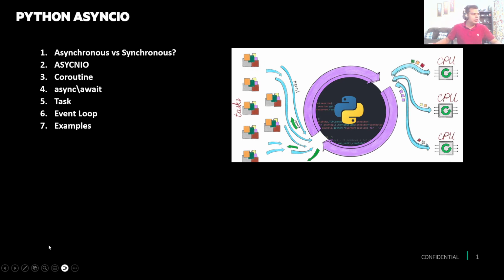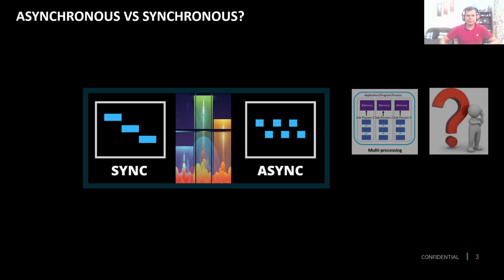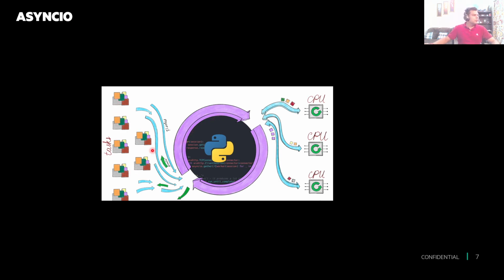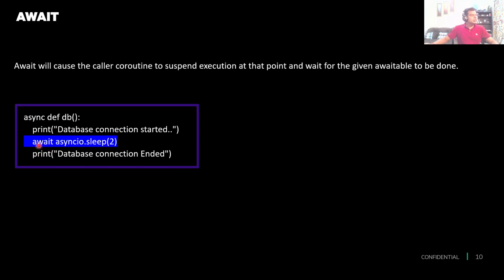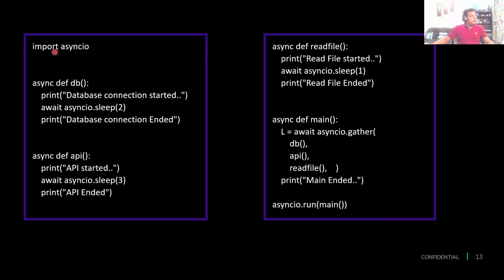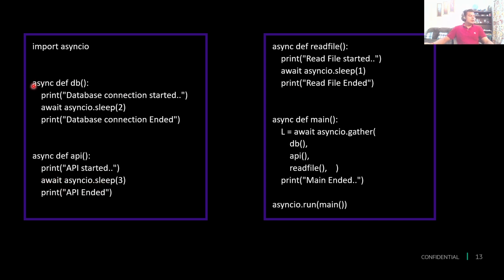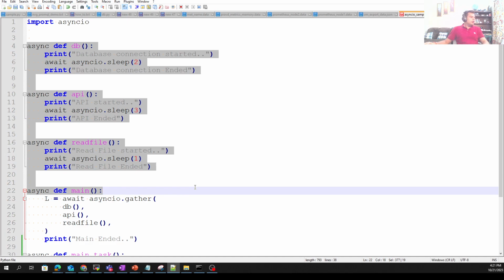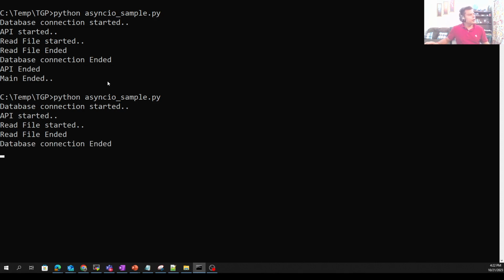45. Python asyncio | asynchronous | coroutine | async | await | tasks | Rajiv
asyncio is used as a foundation for multiple Python asynchronous frameworks that provide high-performance network and web-servers, database connection libraries, distributed task queues, etc.

asyncio is often a perfect fit for IO-bound and high-level structured network code.

Asynchronous IO (async IO): a language-agnostic paradigm (model) that has implementations across a host of programming languages

async/await: two new Python keywords that are used to define coroutines

asyncio: the Python package that provides a foundation and API for running and managing coroutines